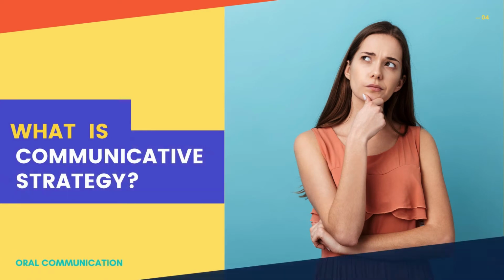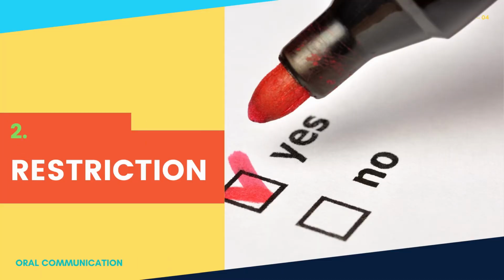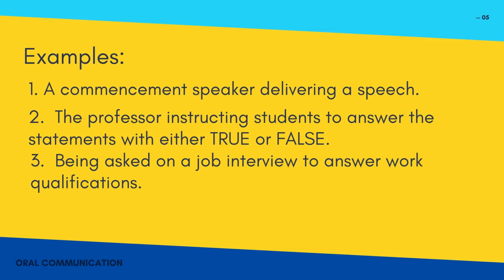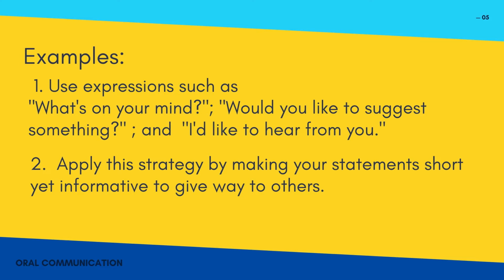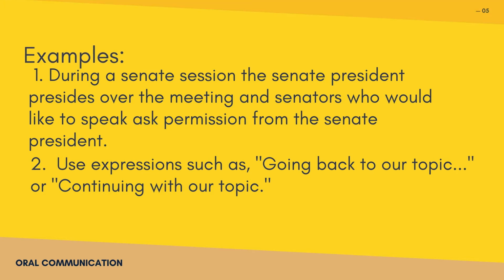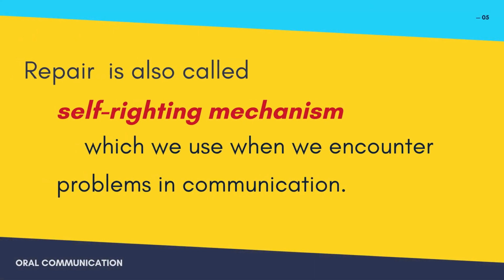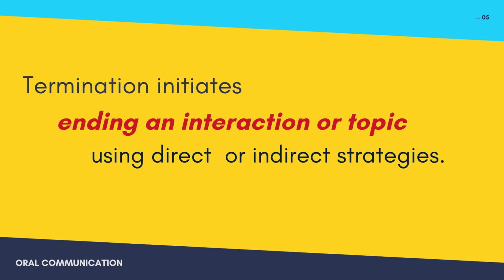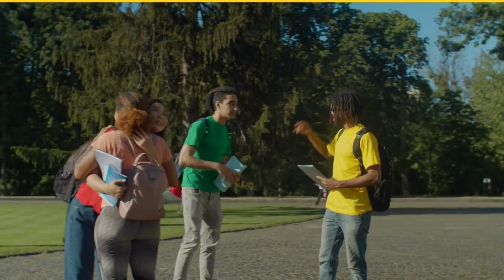COMMUNICATIVE STRATEGY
Education: Oral Communication in Context for Senior High School